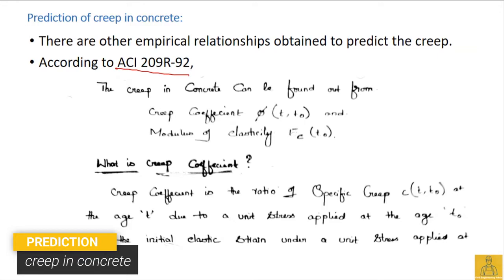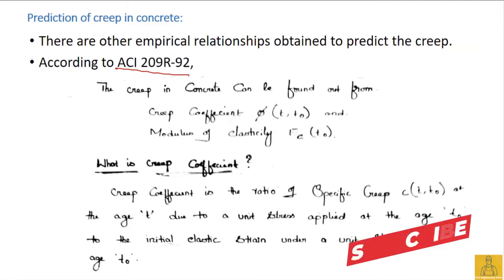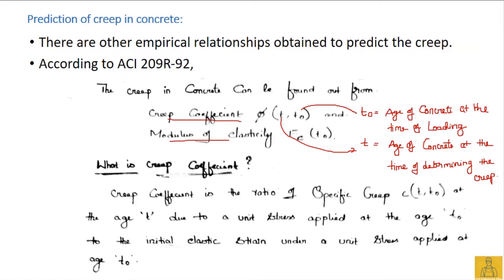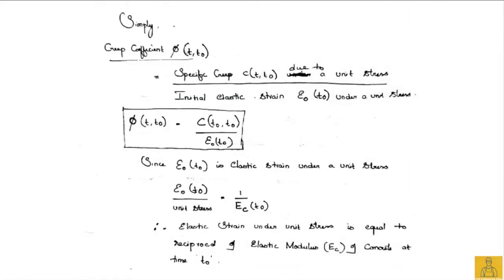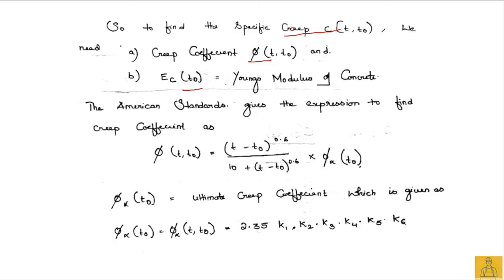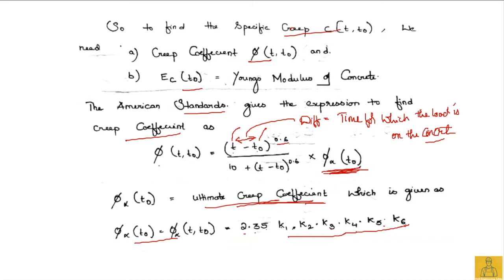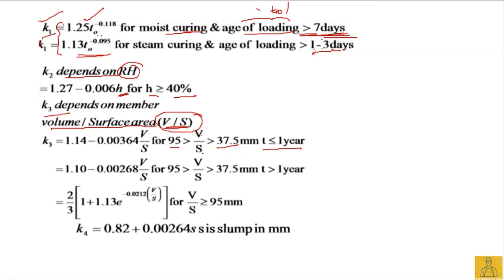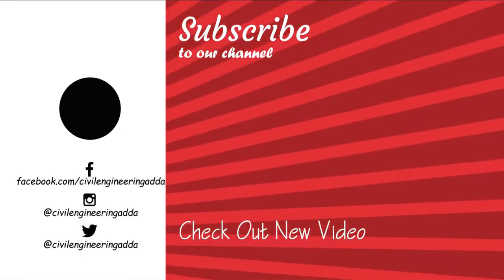4.8 Prediction of Creep in Concrete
Prediction of Creep in Concrete